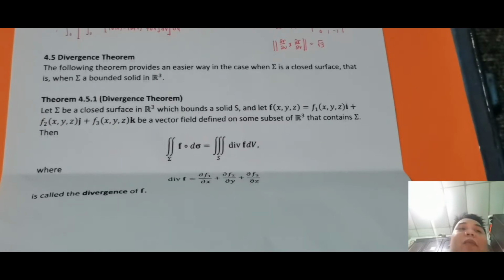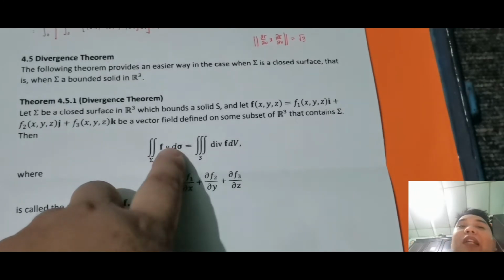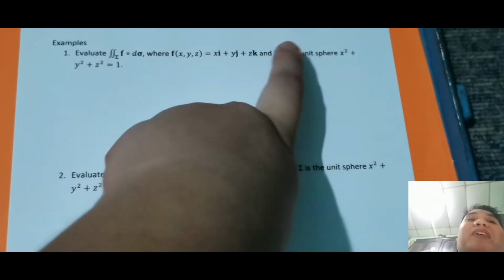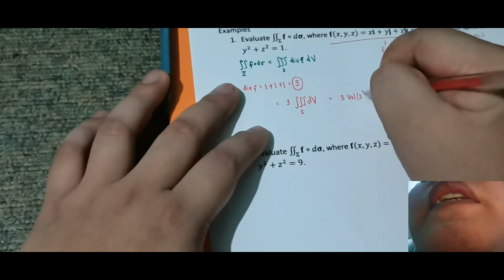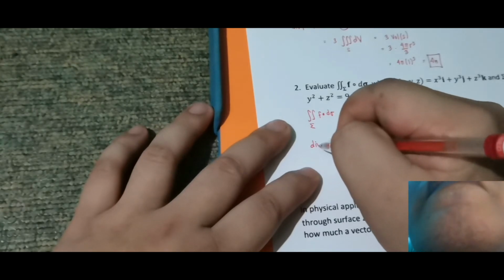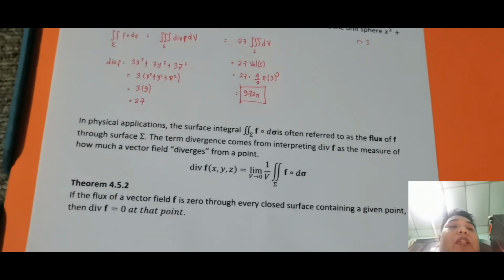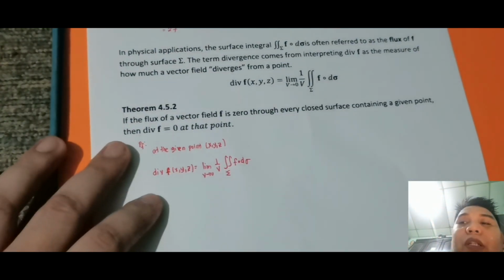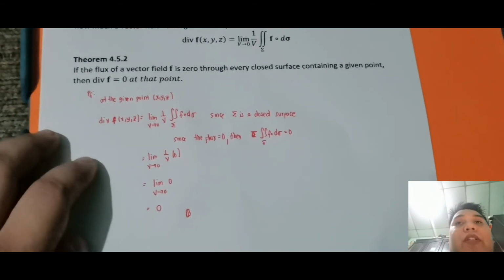L50: Divergence Theorem